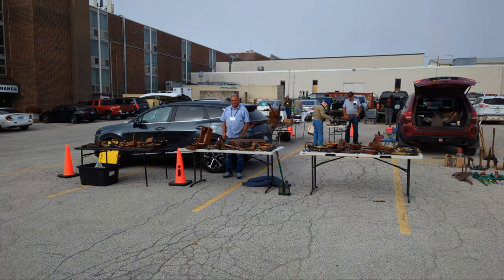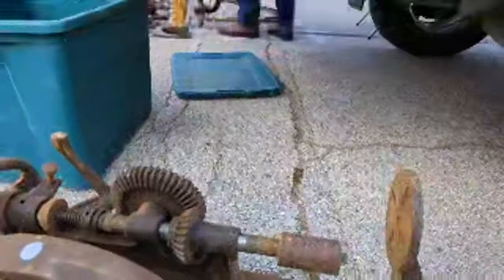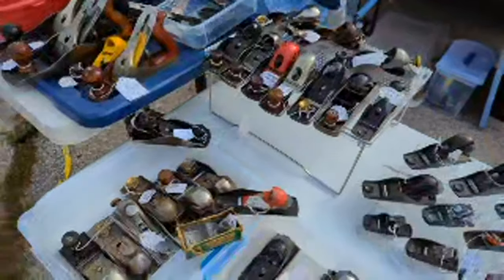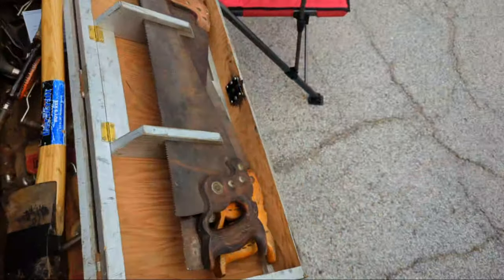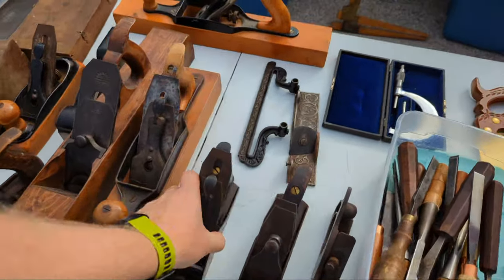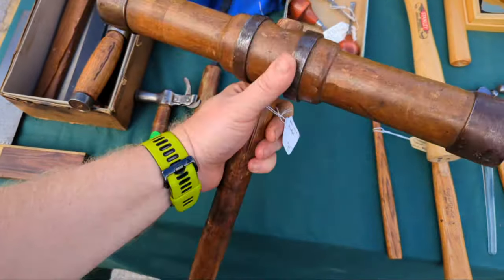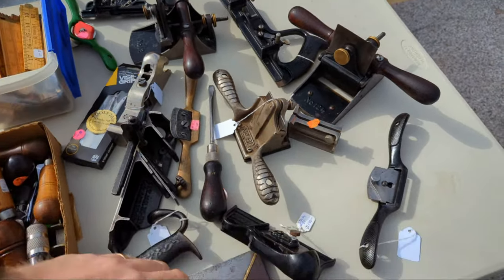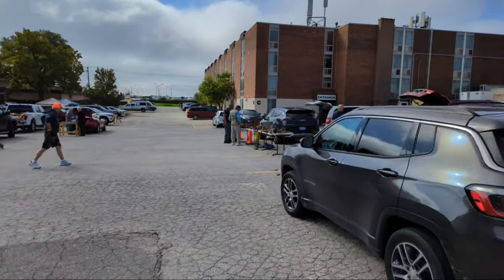2023 Fall MWTCA national Conference Tailgate Sale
is this is the fall tailgate sale at the mwtca national conference

Miah Beach:

Andrew Wilson
Brian Suker
Kenny-Anjanette Horn
Russell Gough
Ian McElcheran